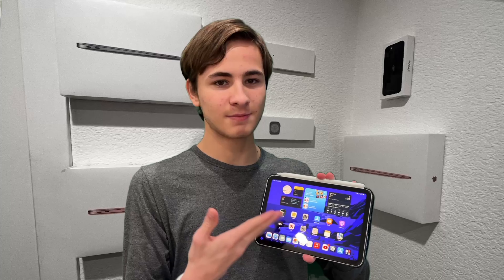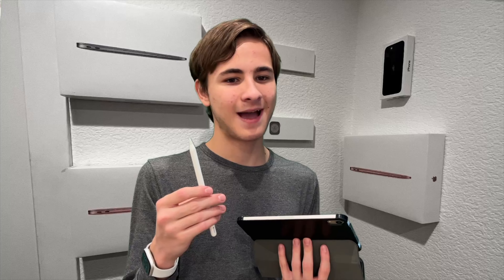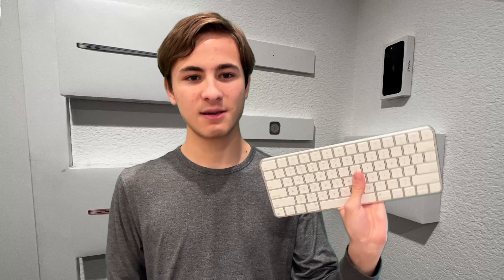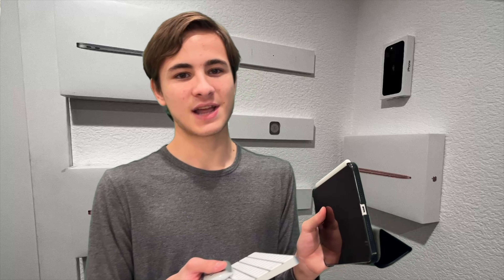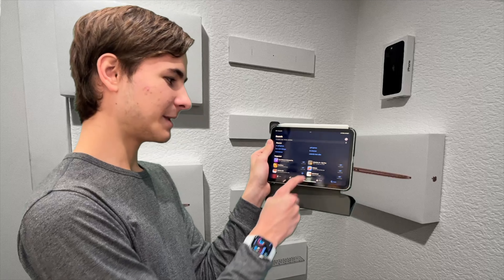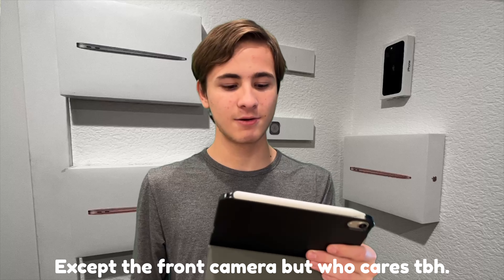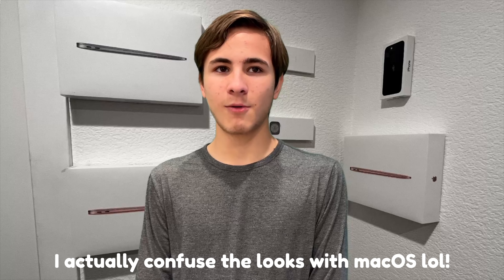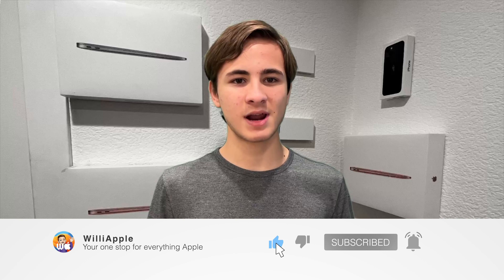The most underrated iPad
We have 5 different iPads to choose from, but there is a reason why I chose this one and didn't swap it out.